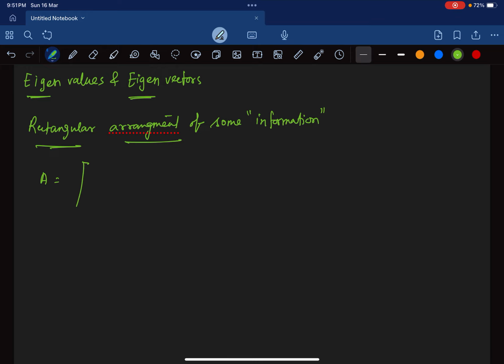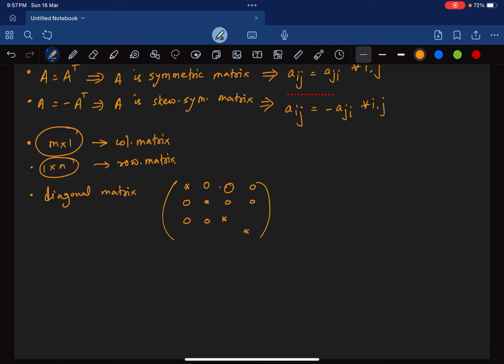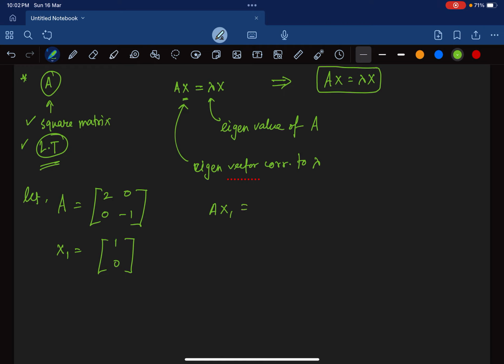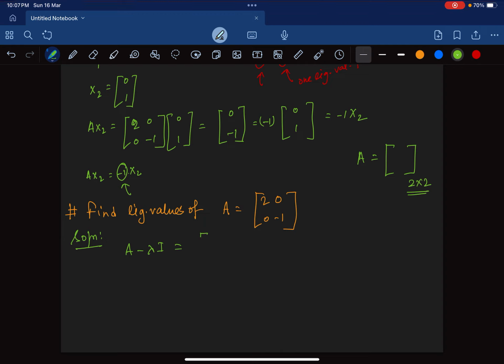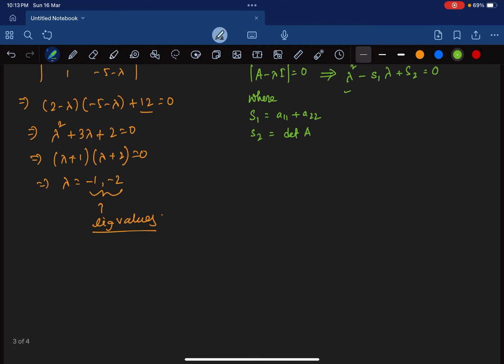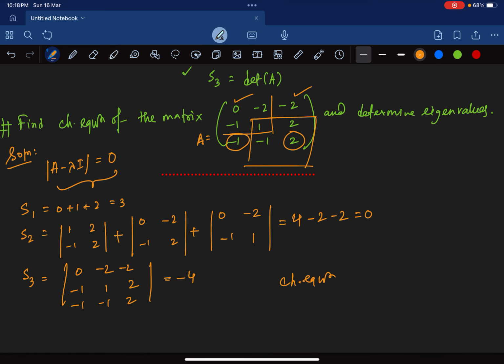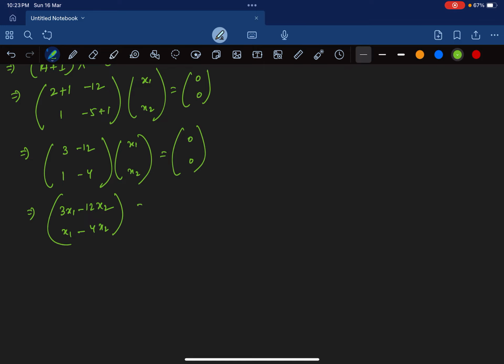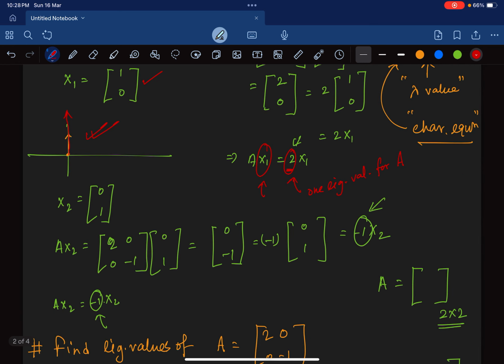14.Eigen Values & Eigen Vectors